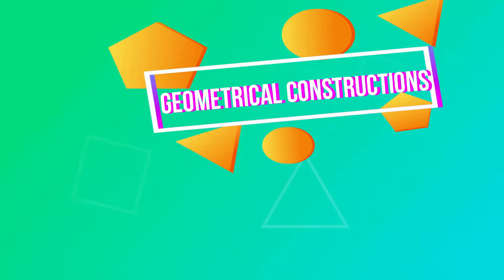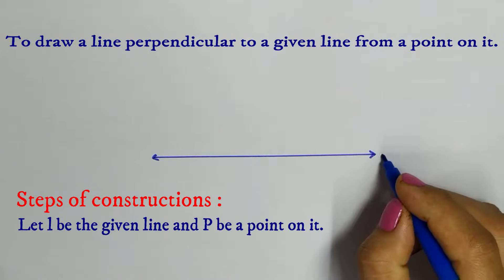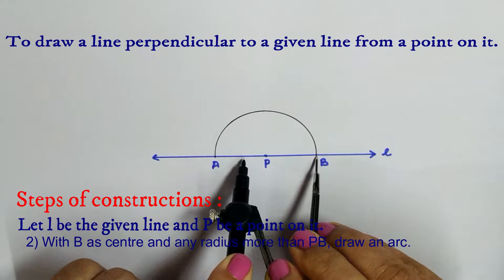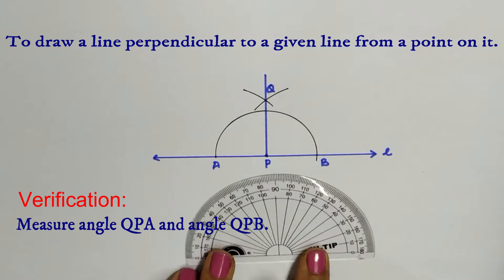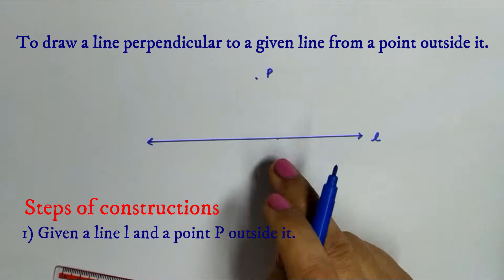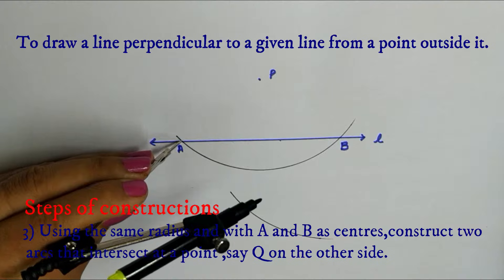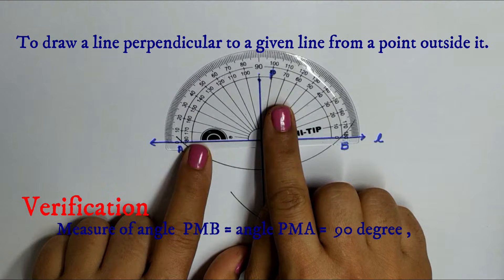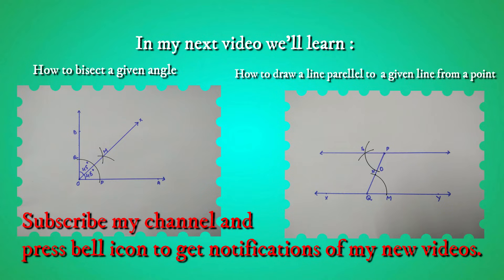TO DRAW A PERPENDICULAR ON A GIVEN LINE FROM A POINT ON IT & FROM A POINT OUTSIDE IT by Hema Thakker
Geometrical construction ,using ruler and a pair of compasses.TO DRAW A PERPENDICULAR ON A GIVEN LINE FROM A POINT ON IT AND FROM A POINT OUTSIDE IT. For Classes 5,6 & 7
0:00 Intro
0:15 TO DRAW A PERPENDICULAR ON A GIVEN LINE FROM A POINT ON IT
To go directly to the construction of a Perpendicular on a given line from a point outside it click here ➡1:35